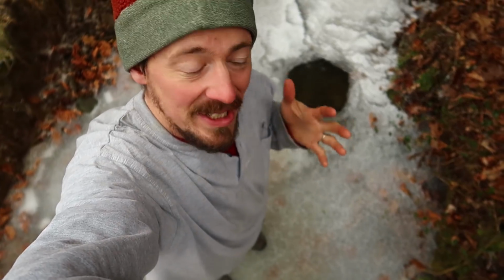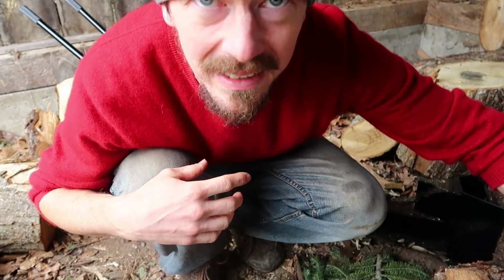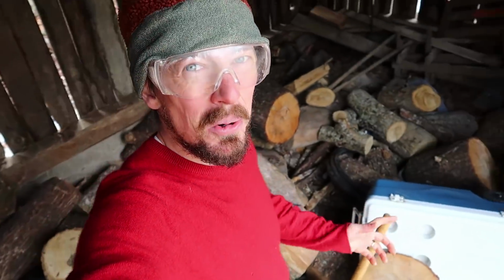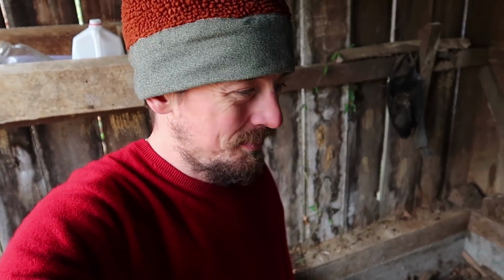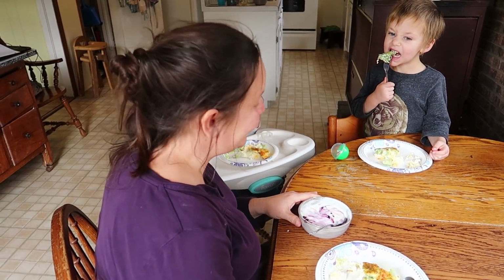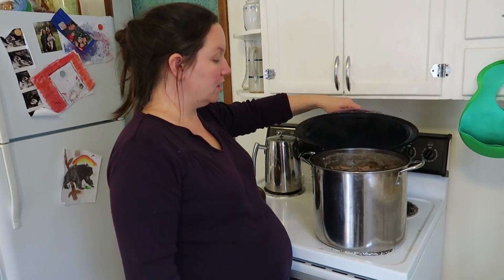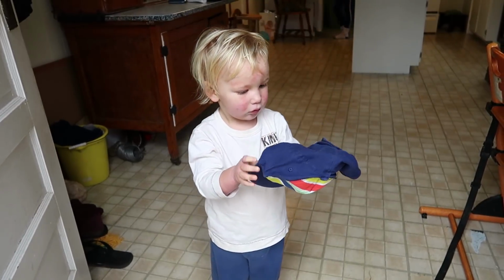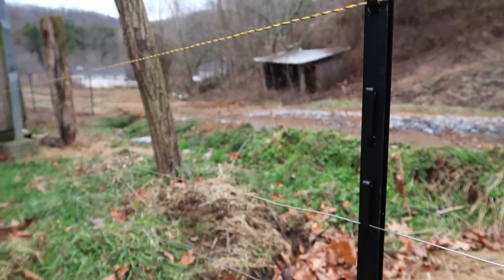I Found This In Her Chicken Broth!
I found a chicken head in my wife's chicken broth! Even though it is always surprising, no one is shocked and no one is getting sued and here's why...

Elliot Coleman:
Four Season Harvest

Thanks for joining us on our homesteading journey. We are a family of two parents and four kids and we decided to move out of town to found our own homestead / farmstead / family farm to grow our own organic food and raise our children in the best way we know how for child development and health.